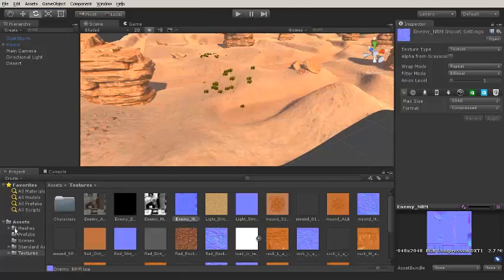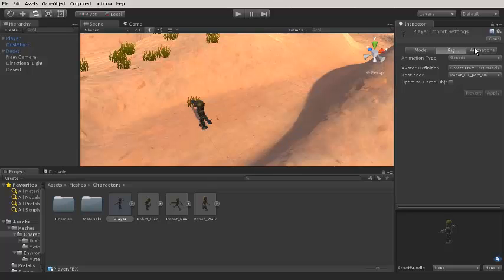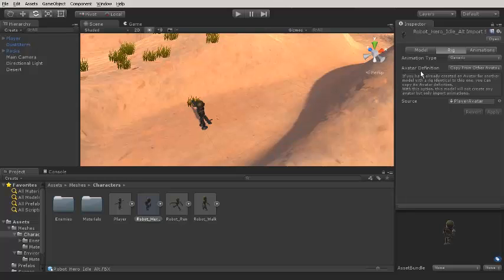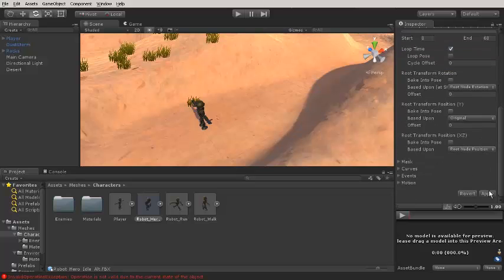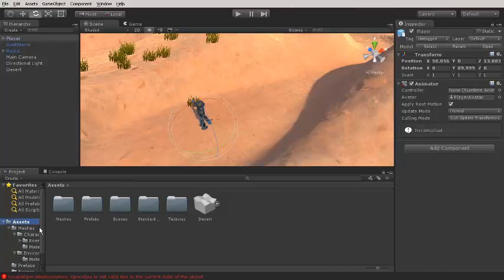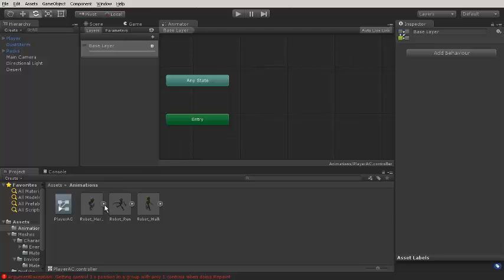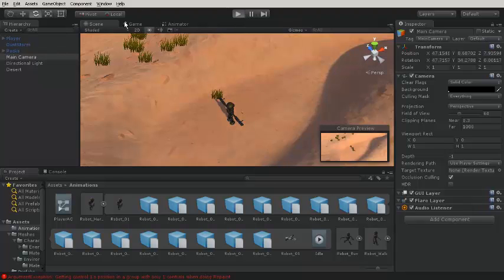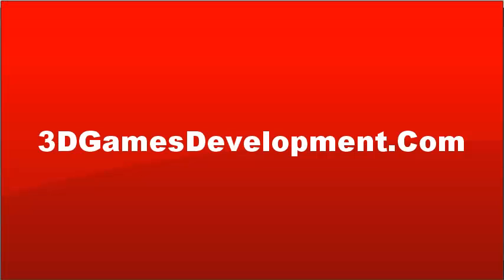Setting up the player character